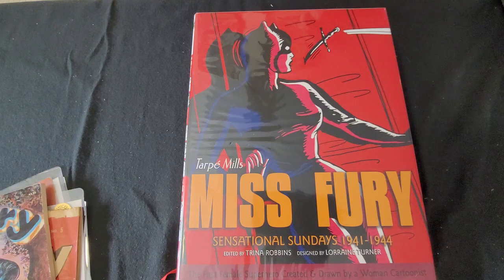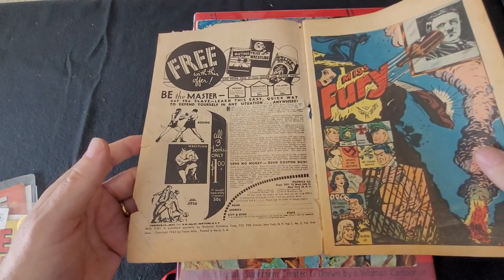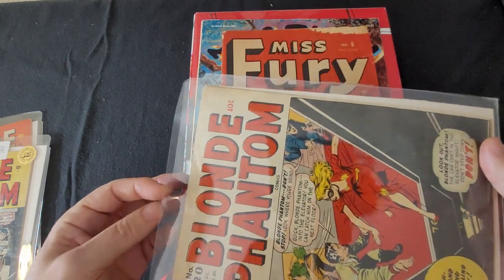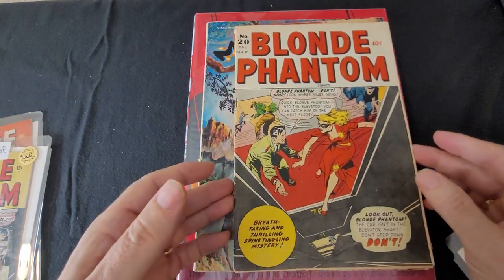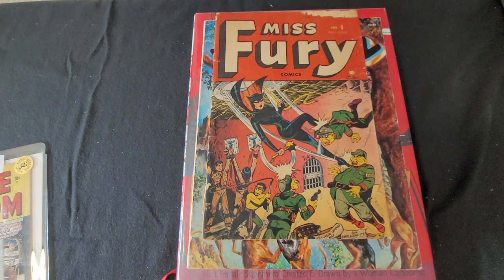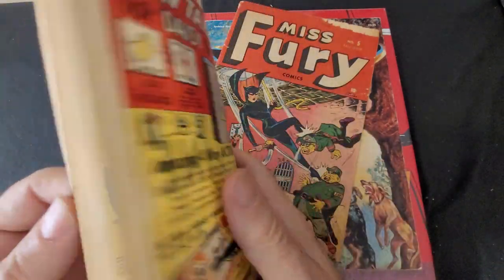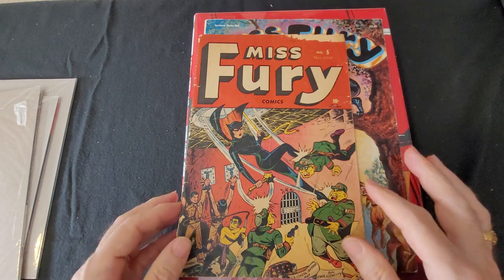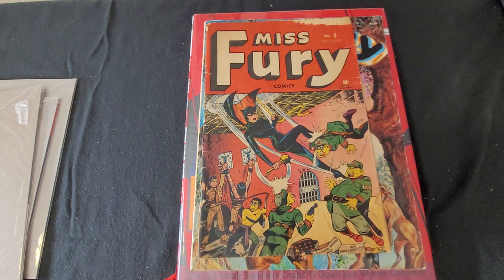Golden age Timely comics of Tarpé Mills Miss Fury with 3 issues of Blonde Phantom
I showcase a rare Miss Fury golden age Timely comic by Tarpé Mills with coverart by Alex Schomburg with an added bonus of the Blonde Phantom with the very rare Canadian edition of Blonde Phantom #20.